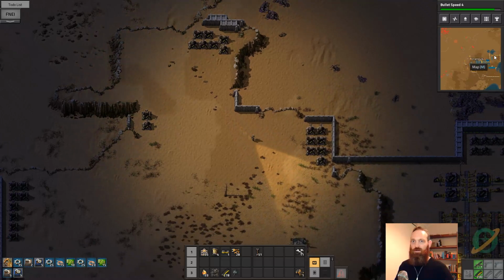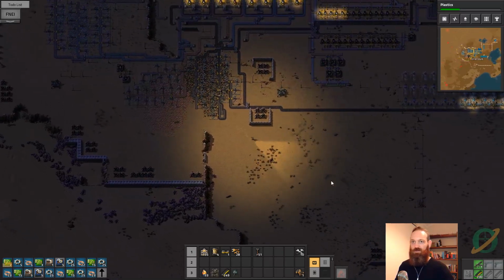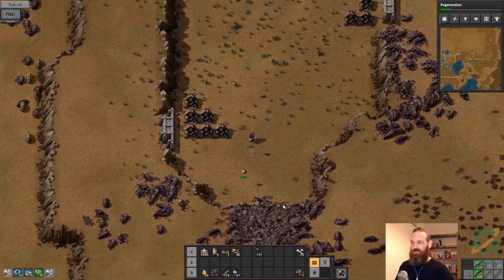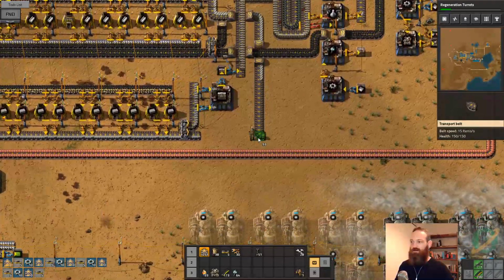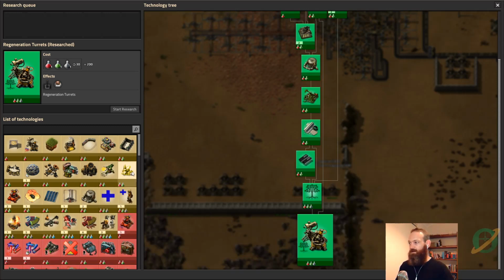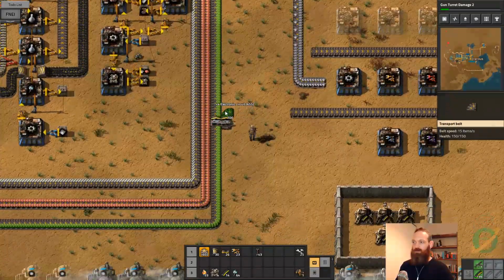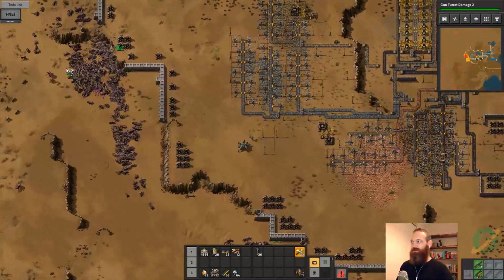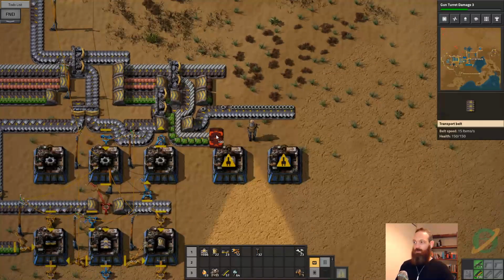Factorio Rampant Realm 2.0 Ep 8: Chasing our tails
There's so much we need to do and so little time to do it. With the longer nights and constant attacks, finding time to grow the factory is a real challenge. And let's face it, if our factory doesn't grow then we'll be stuck at this tech level and that means we won't be able to win the arms race.